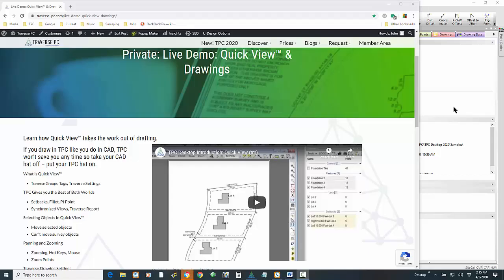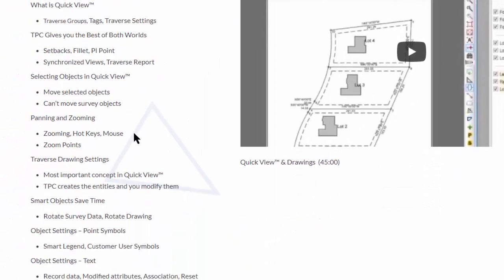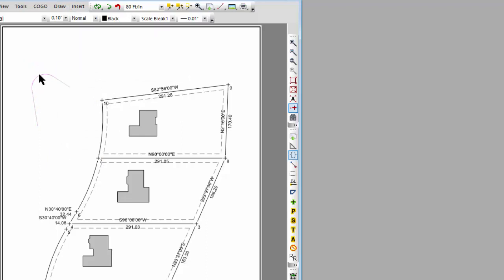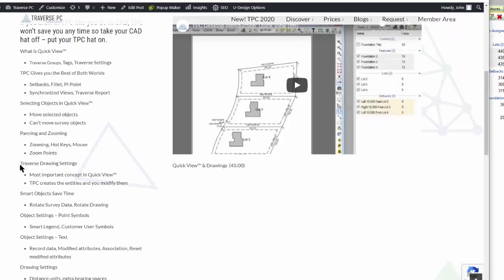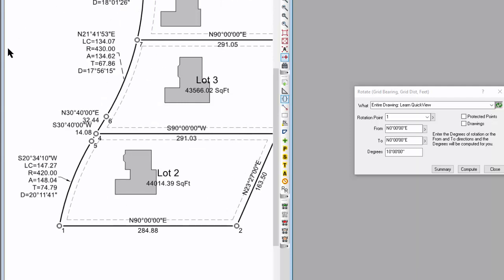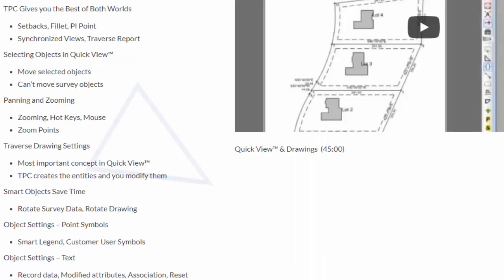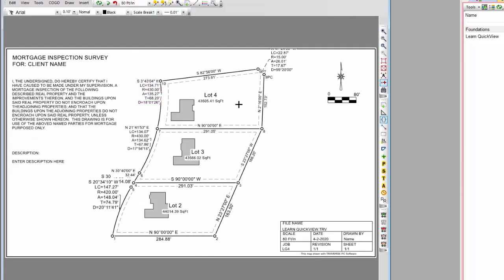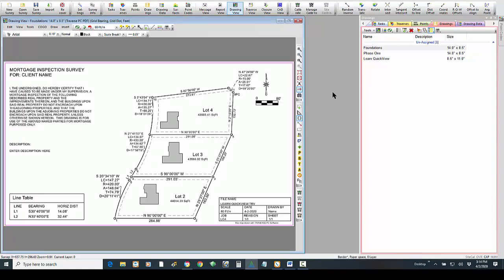Quick View And Drawings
Learn about Traverse PC's Quick View technology